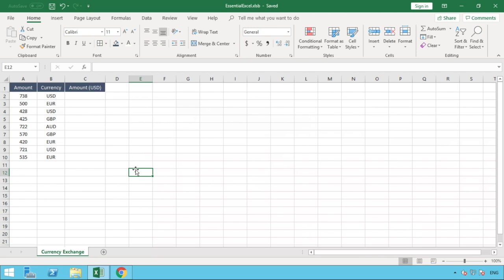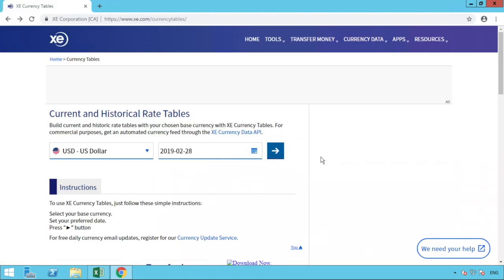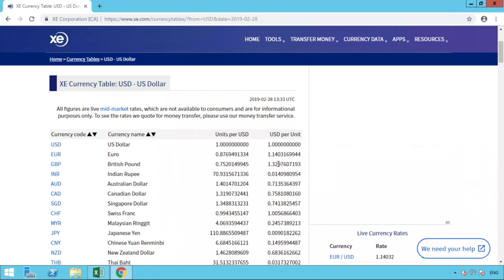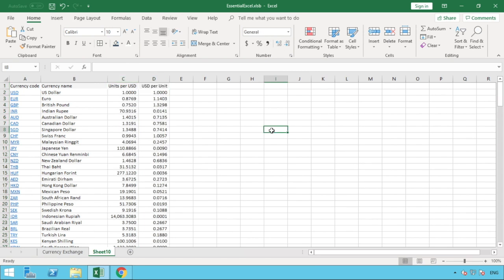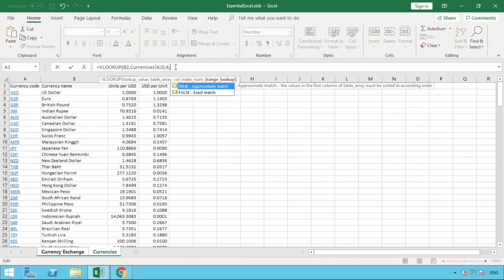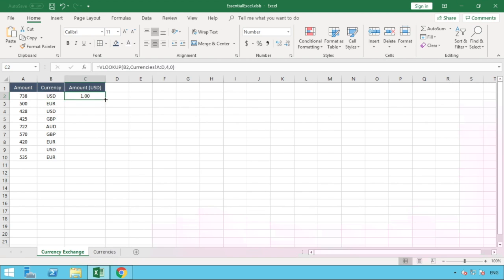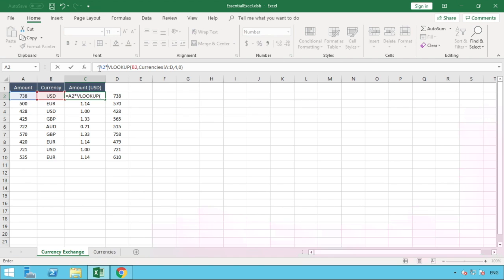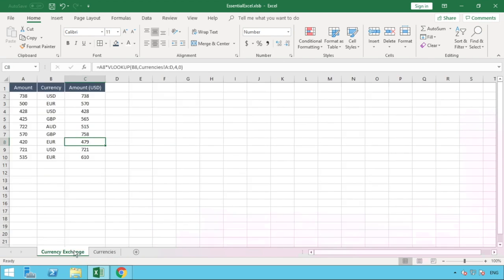How to Convert Currency in Excel Using VLOOKUP